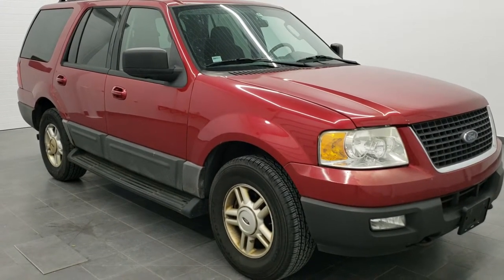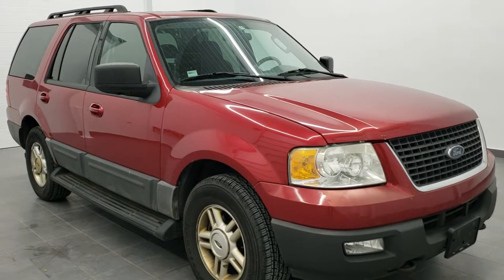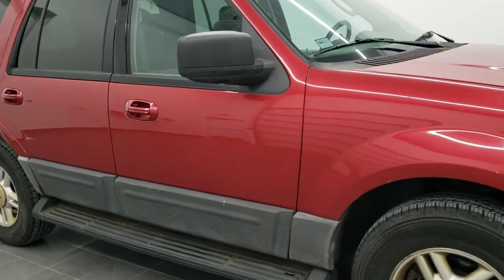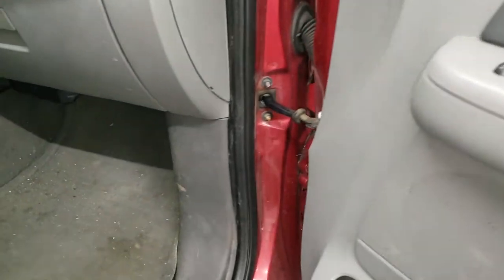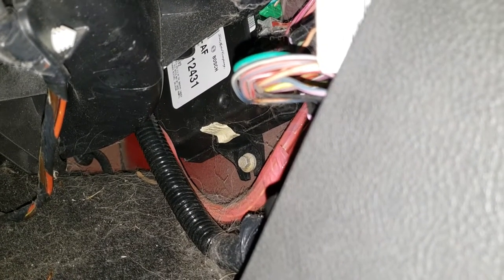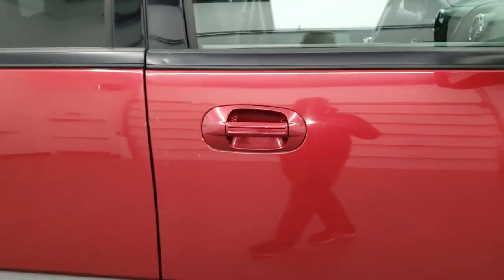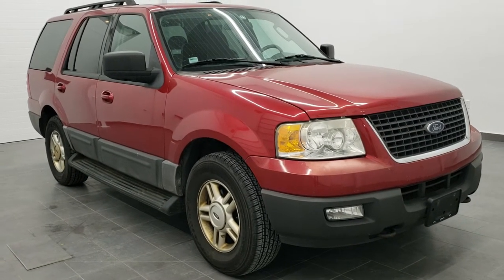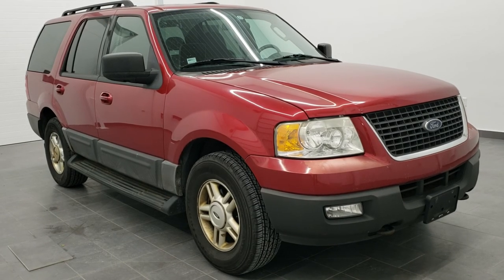Where is the factory door code location for my 2003, 2004, 2005, 2006 Ford Expedition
Today I show you how to find your door code on your 2003 Ford Expedition, 2004 Ford Expedition, 2005 Ford Expedition, 2006 Ford Expedition